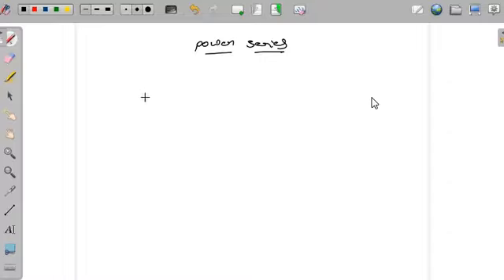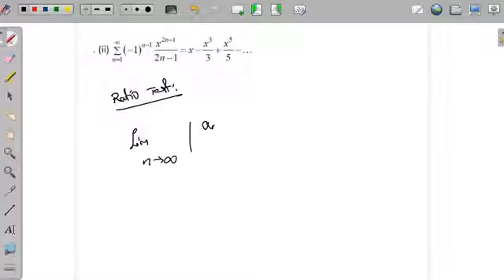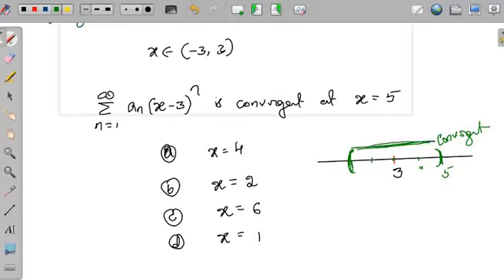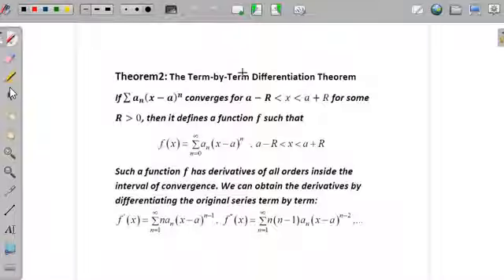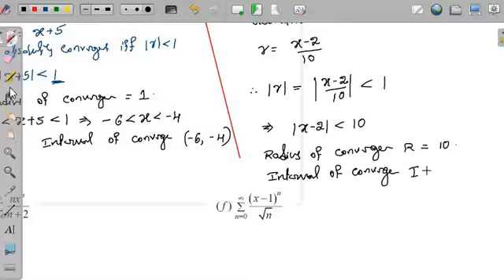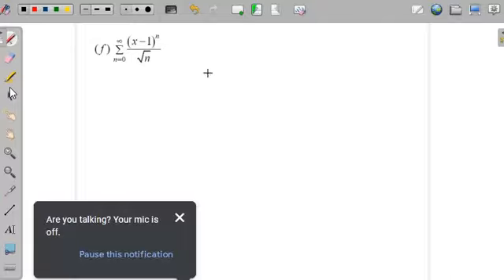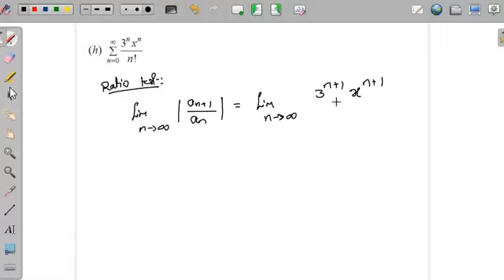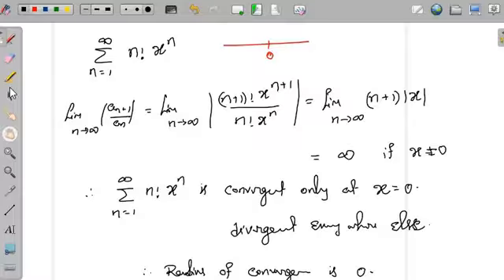Power Series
It is a part of lecture in Differential Equations and Multivariable Calculus  for engineering first year students.